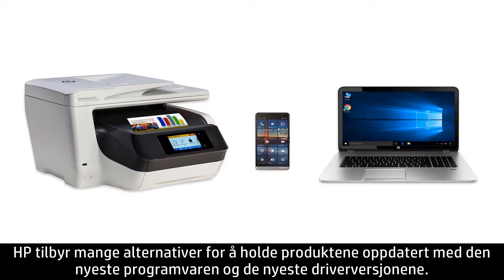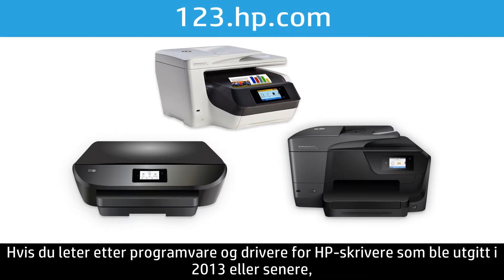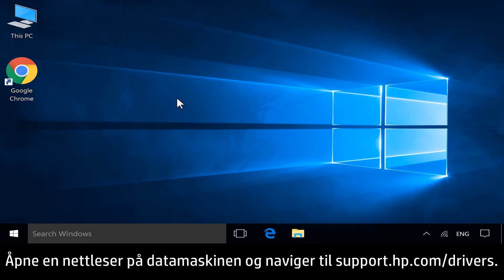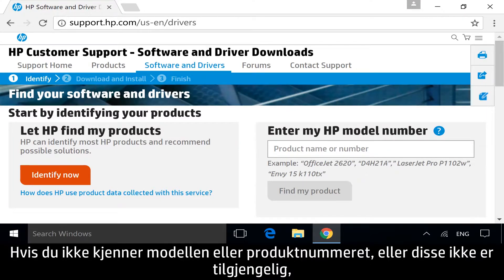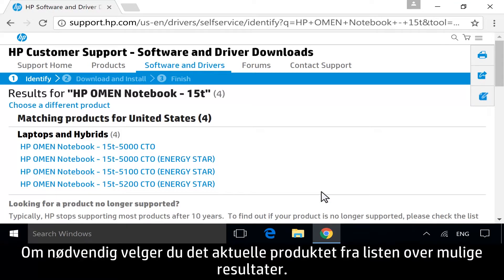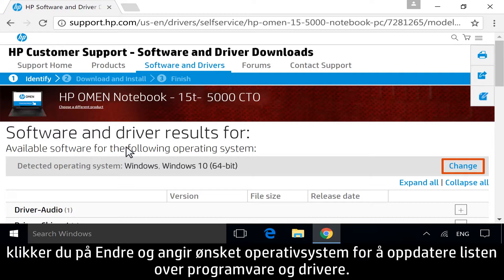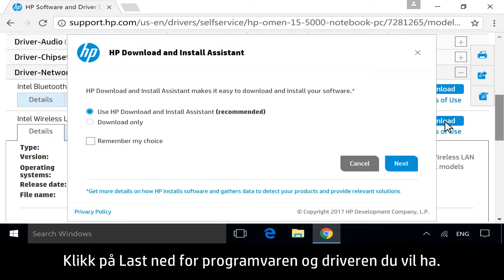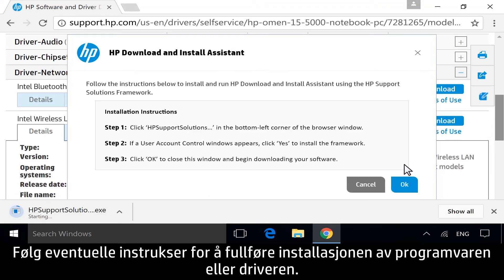Finne og laste ned programvare og drivere for HP-produktet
Lær hvordan du finner og laster ned HP-programvare og drivere fra HP Support Assistant, 123.hp.com eller support.hp.com/drivers, avhengig av skriveren.

Denne videoen er produsert av HP.